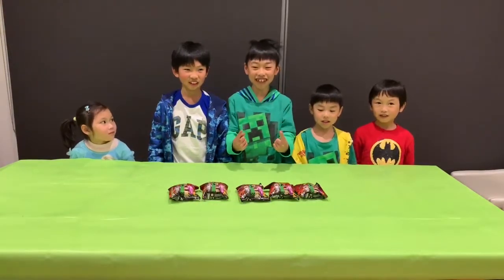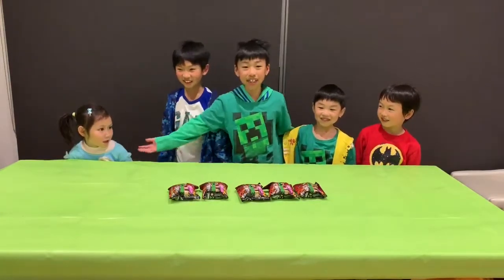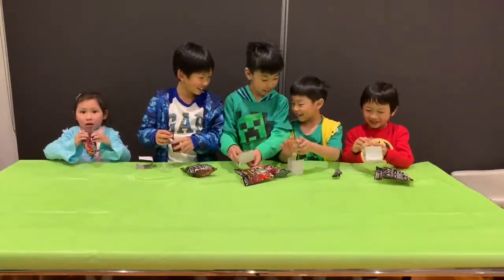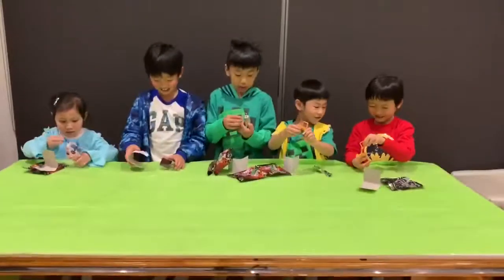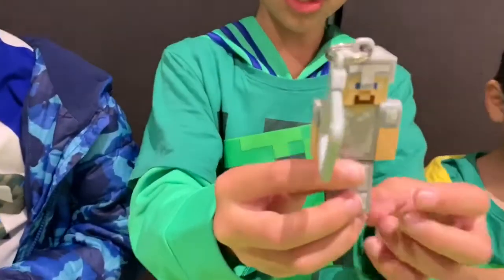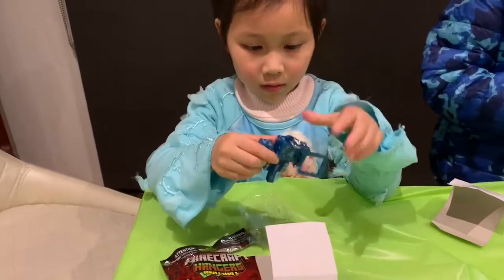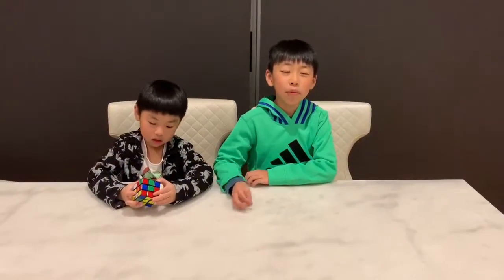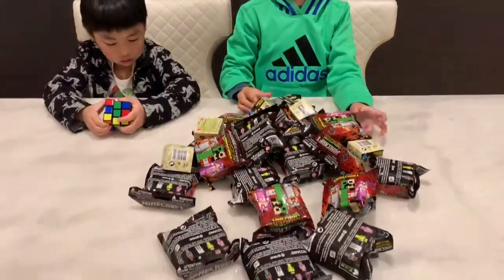Minecraft hangers series 5 blind bags - Himsley's Birthday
Himsley, Thierry and their friends open Minecraft hangers series 5 blind bags. Let's see what they got. Is there any birthday luck? ^^